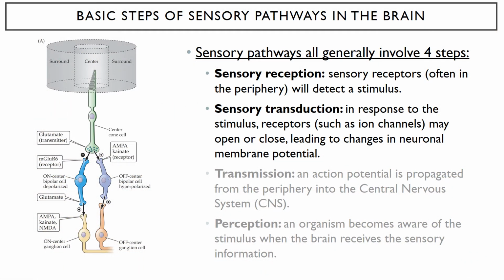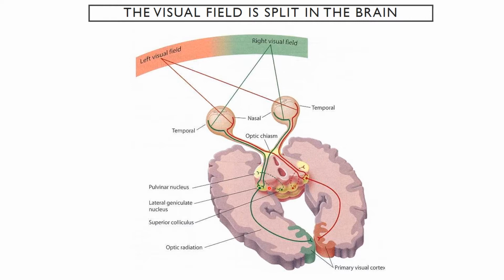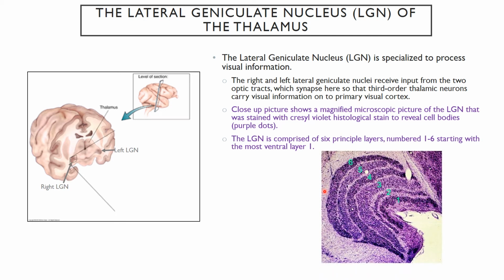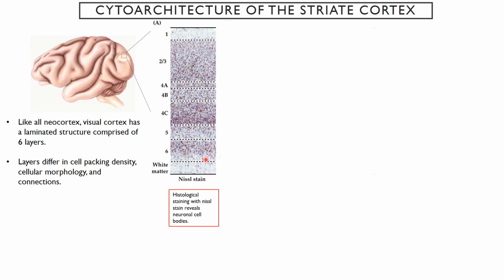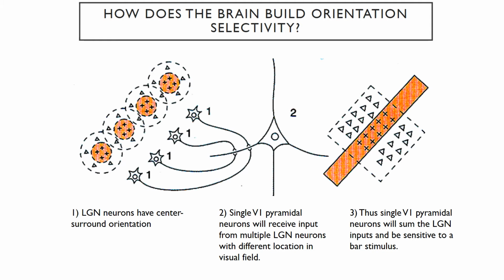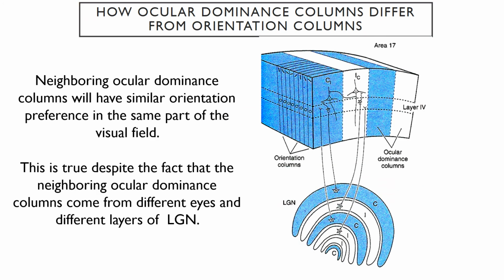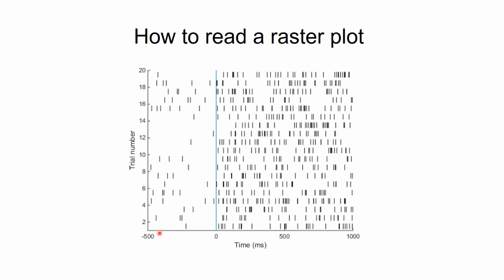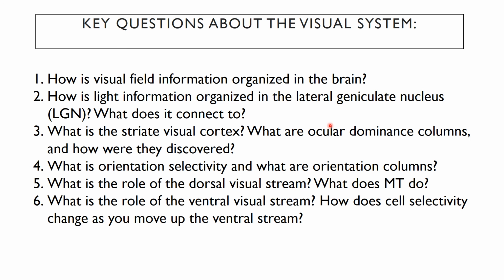Introduction to Neuroscience 2: Lecture 3, Vision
This is part 2 of the visual system lectures. In this lecture, I describe how visual information leaves the eye and makes it way through the central nervous system. I discuss how the lateral geniculate nucleus connects to the primary visual cortex, how neurons in striate cortex have orientation selectivity, and how the visual cortex has two main pathways: what and where.